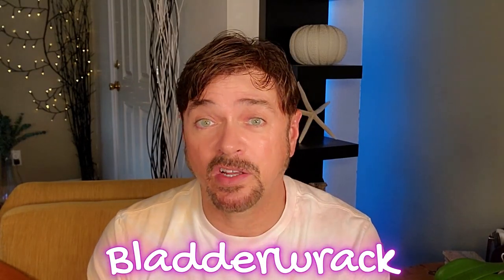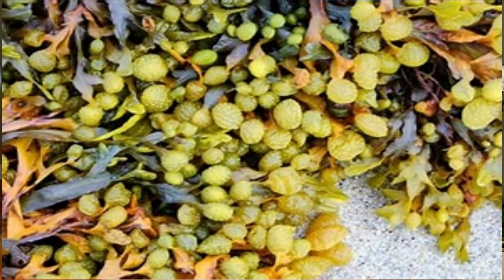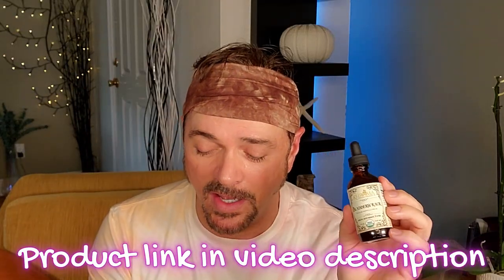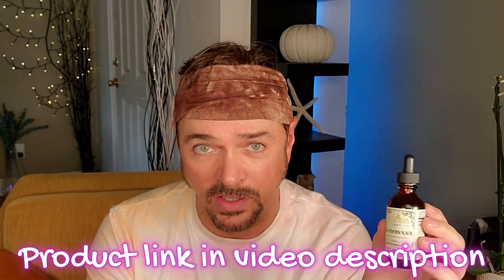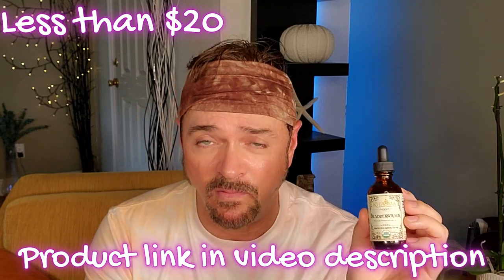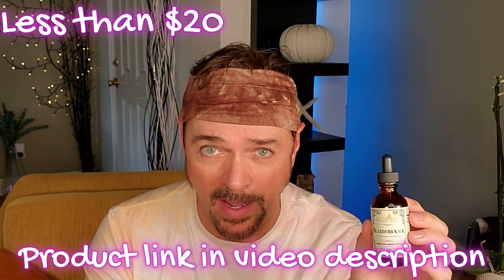The Anti Aging Skincare SUPER Booster You Need! | Chris Gibson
Get better results with this anti aging skincare super booster! It is organinc, naturally sutainable sourced skin care, and cruelty free of course!

✔️Products I mention in this video:
Khroma Herbal Organic BladderWrack Extract/Serum
ALT Source Nature's Answer Organic Bladderwrack